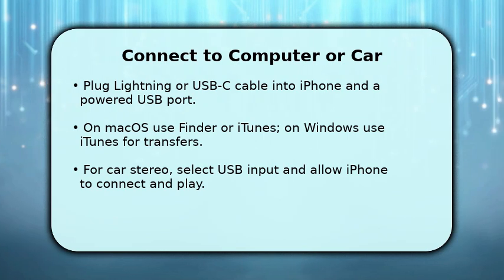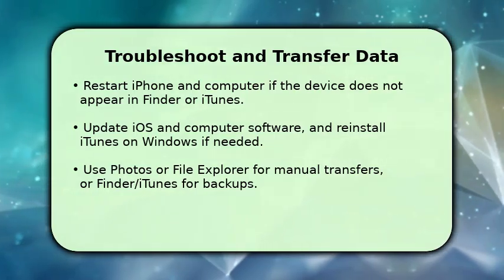How to Connect Using Usb Iphone - Full Guide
How to Connect Using Usb Iphone - Full Guide | 🔒 Surfshark VPN Deal — Stay private and secure. $1.99/mo + 3 Months Free ▸

Discover the step-by-step process of connecting an iPhone to a computer using USB with our comprehensive guide. Learn about compatibility, drivers, and transferring files efficiently.

connect iPhone, USB for iPhone, iPhone connection, transfer data from iPhone, using Apple Lightning cable, Trusted computers list